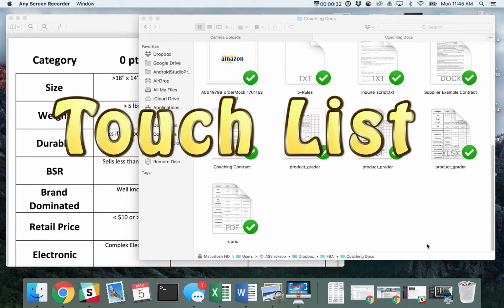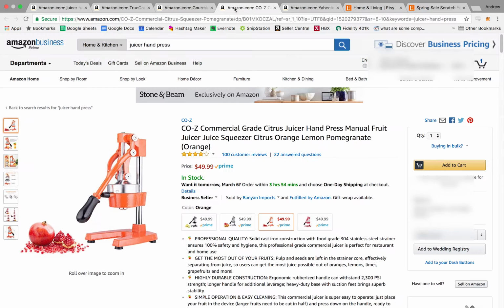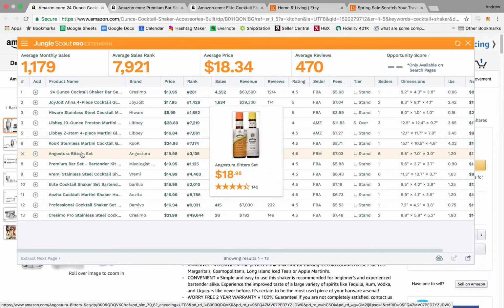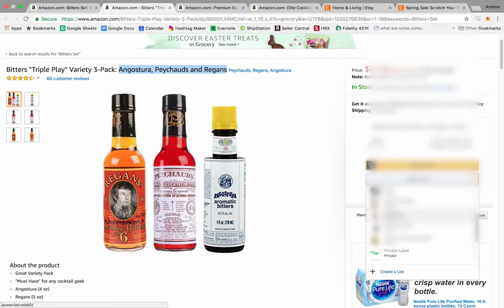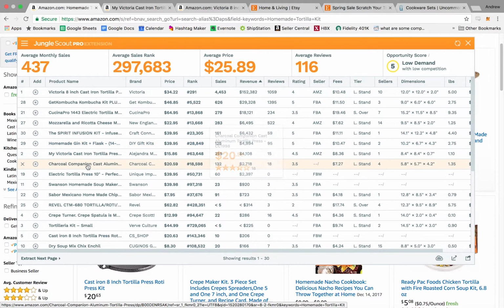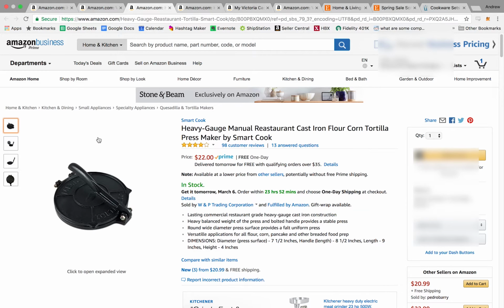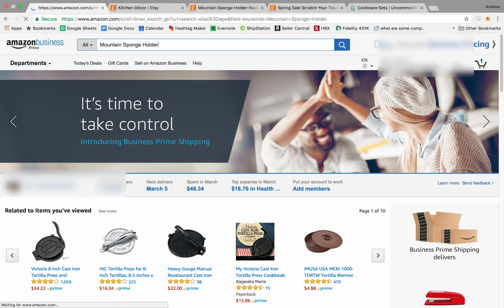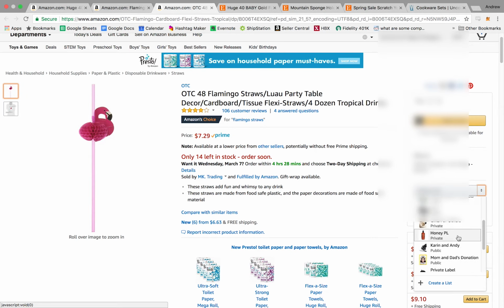How to find private label ideas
The methods I use to find new product ideas:

1. Touch list
2. Drill down method
3. Unique websites